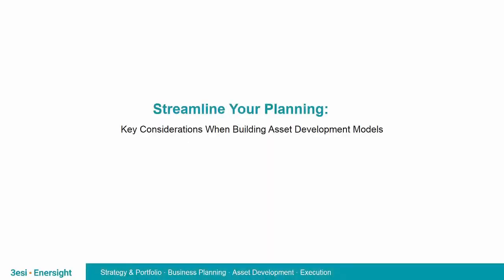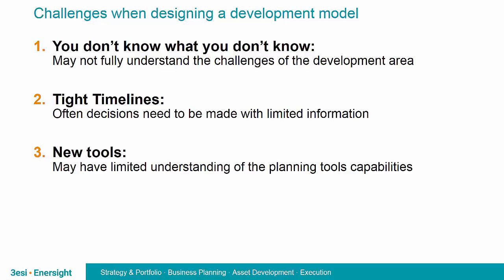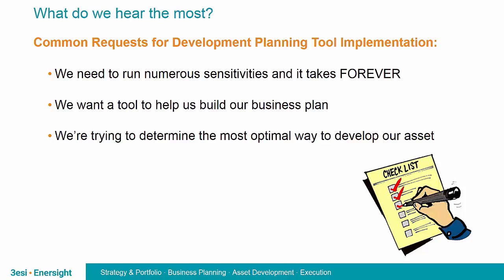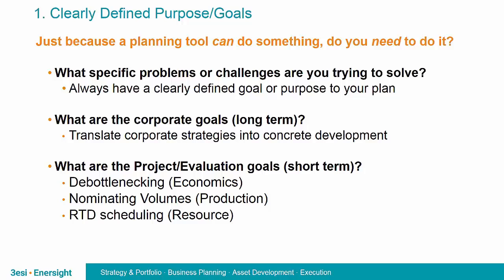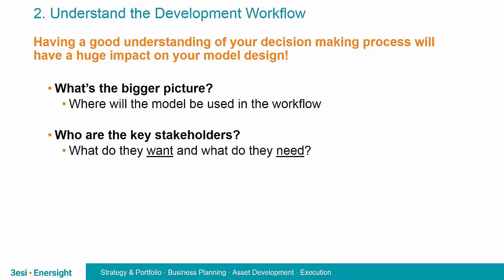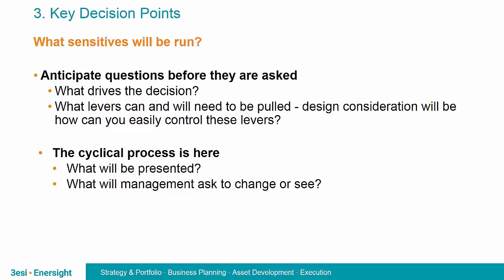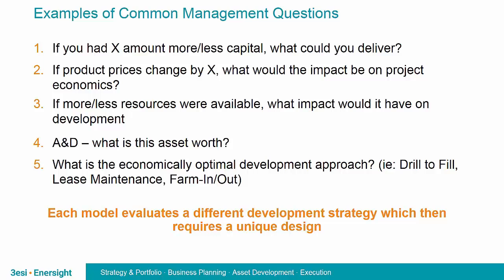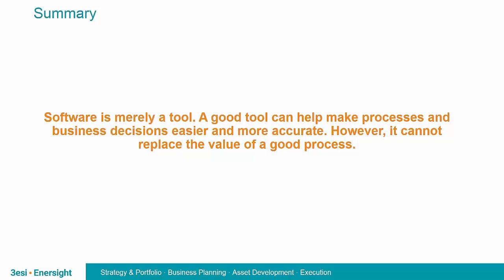Key Considerations When Building Asset Development Models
In this 3esi-Enersight webinar, we will explore key considerations for building refined and robust asset development models using today’s sophisticated tools and workflows.